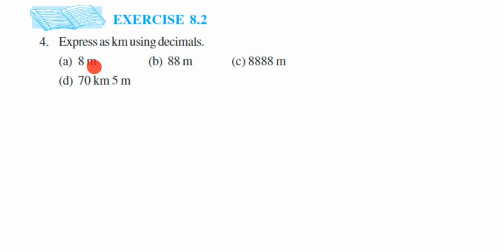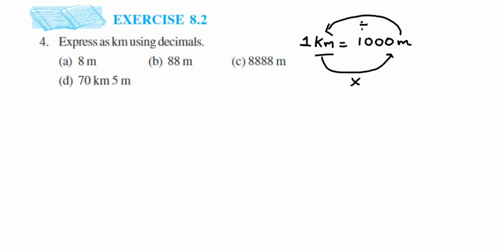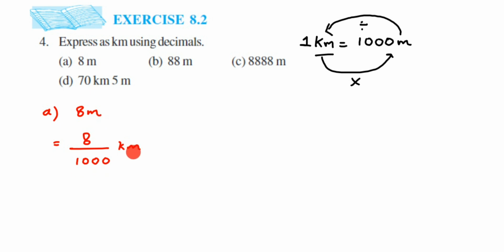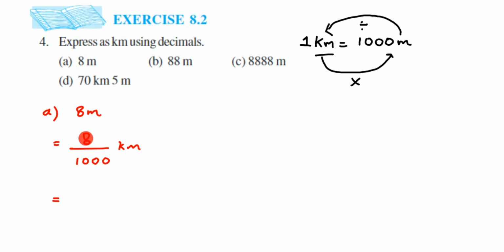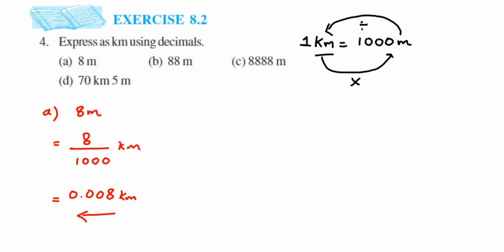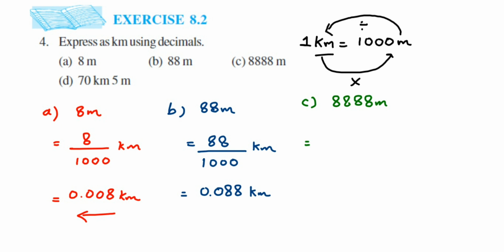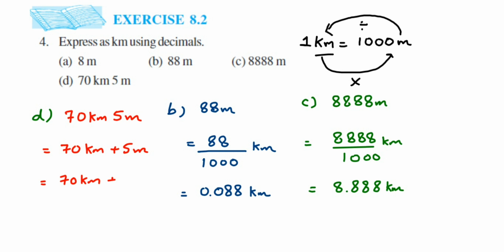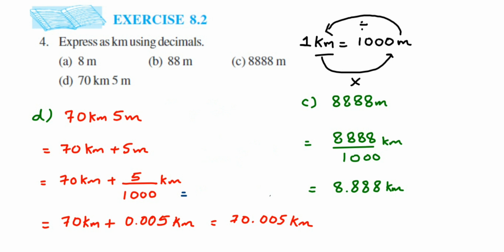4q Ex 8.2. Decimal 6 maths. Express as km using decimals. How to convert m to km.